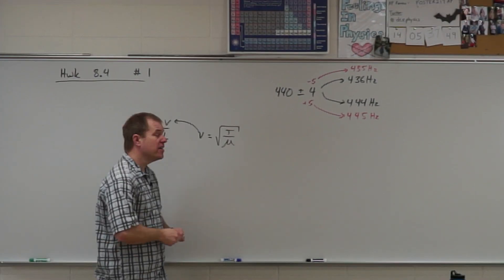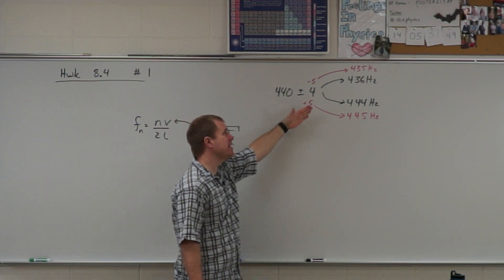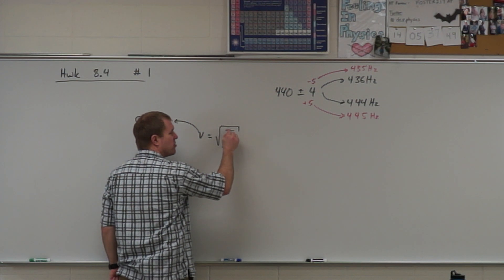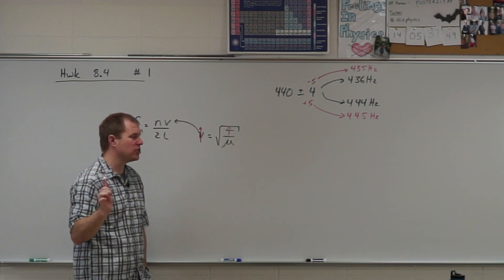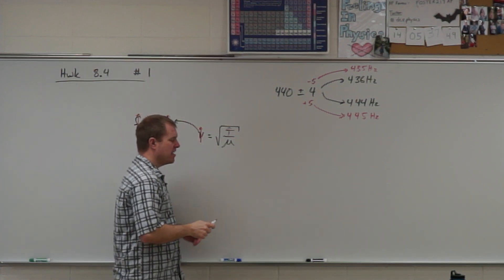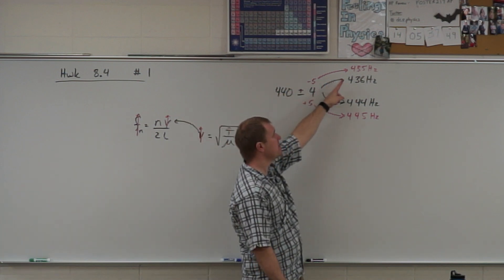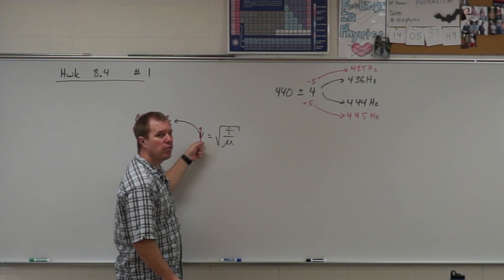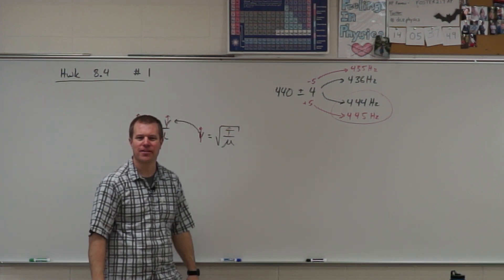hwk 8.4T 1